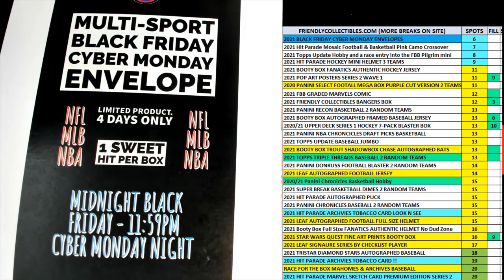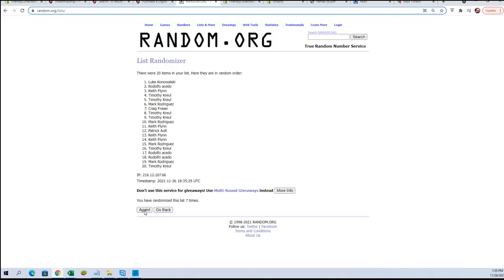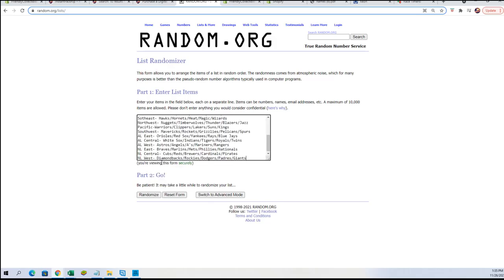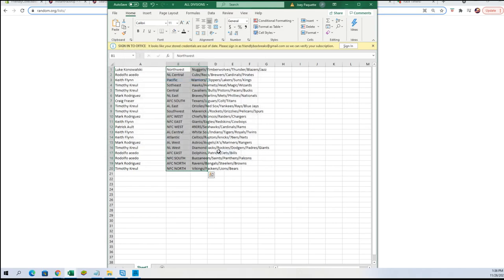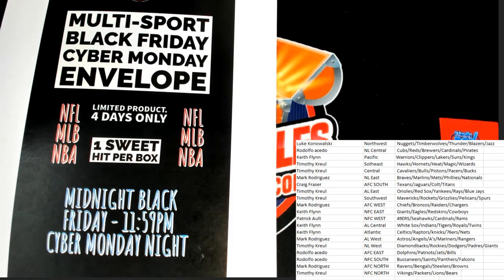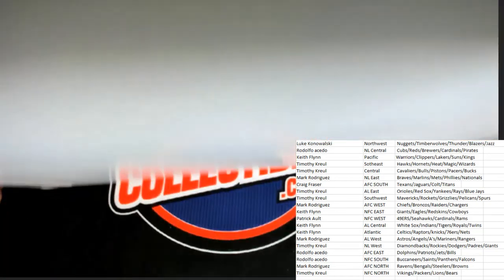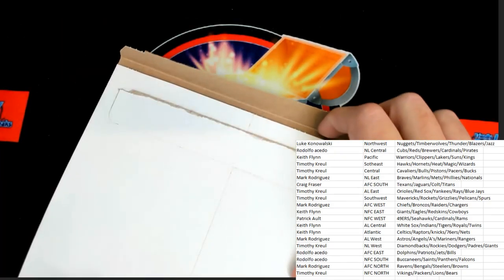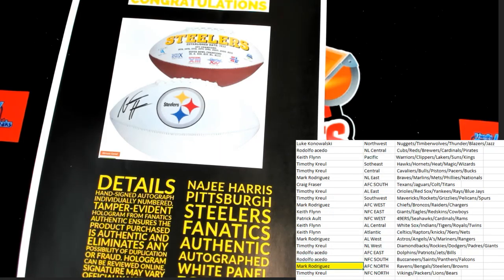2021 FriendlyCollectibles BLACK FRIDAY CYBER MONDAY Box ID 21BFCM128